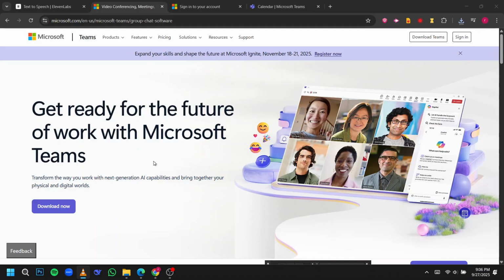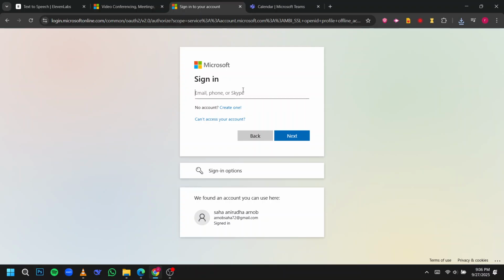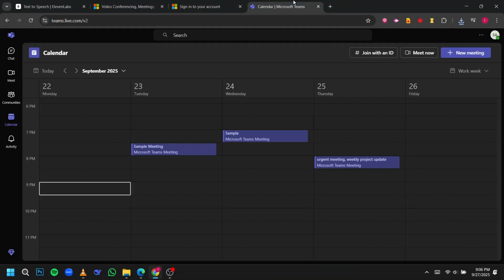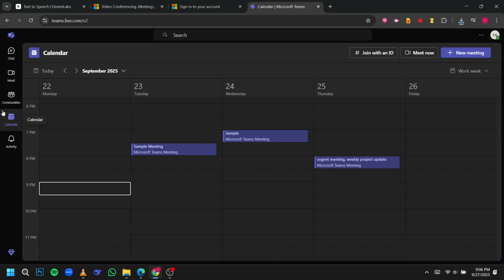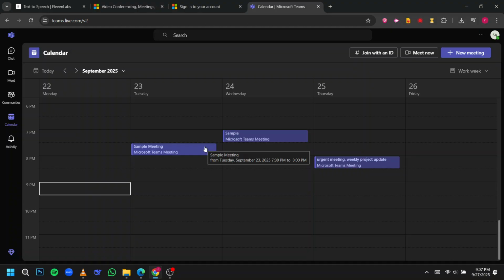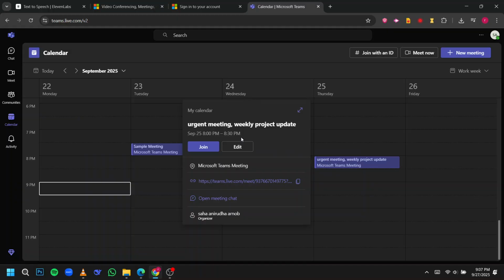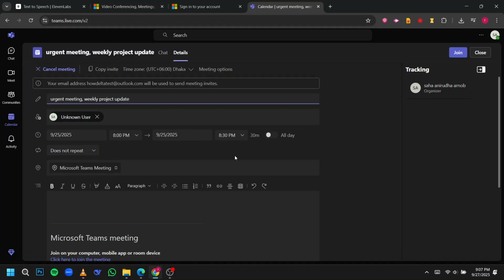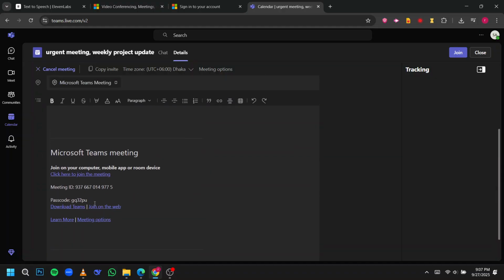How to Find Your Microsoft Teams Meeting Id - 2025 (Best Method)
How to Find Your Microsoft Teams Meeting Id
In this video, you will learn how to find your Microsoft Teams meeting ID quickly and easily. We’ll show step-by-step methods to locate your meeting ID from the Teams app on Windows, Mac, and mobile devices. You’ll also discover tips for sharing your meeting link, checking meeting details, and ensuring your participants can join without issues. Whether you’re new to Microsoft Teams or need a quick refresher, this guide makes finding your meeting ID simple and hassle-free.